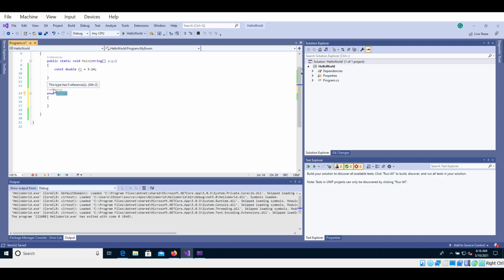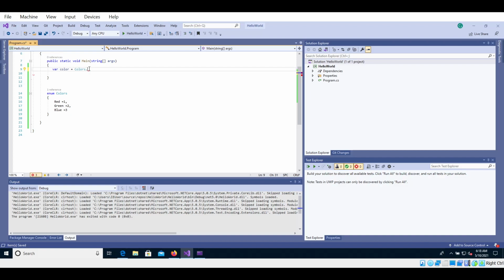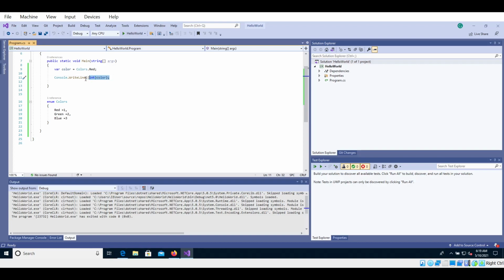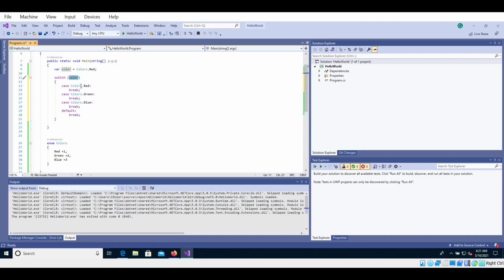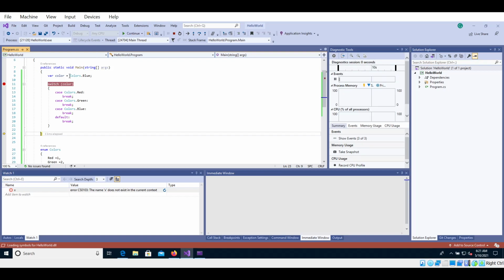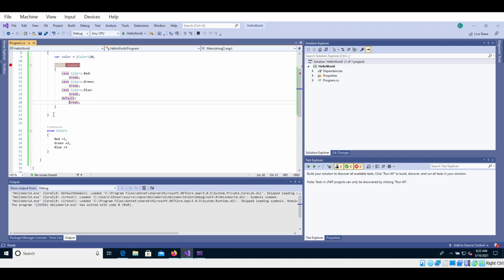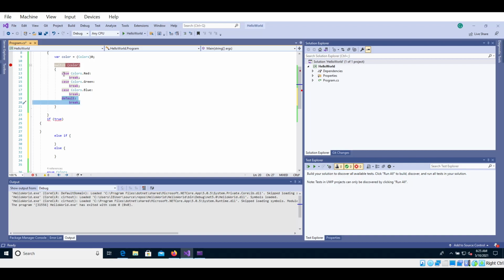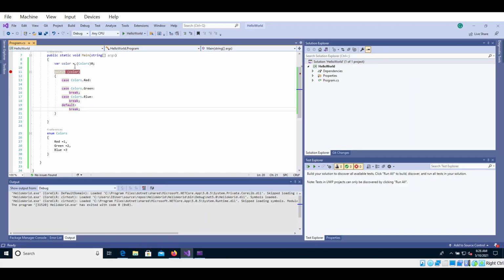C# Tutorial - Switch, const, enum